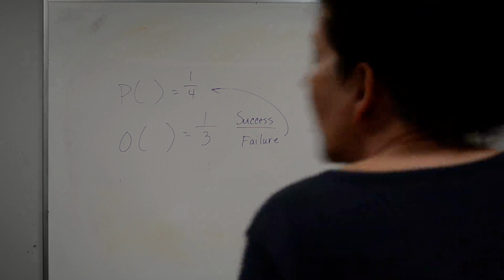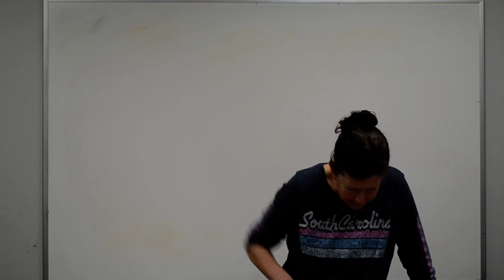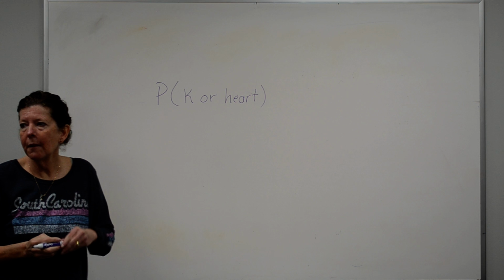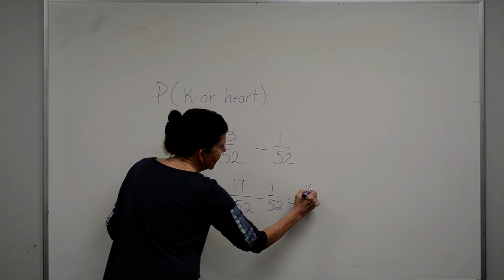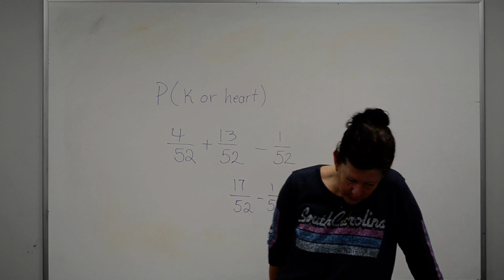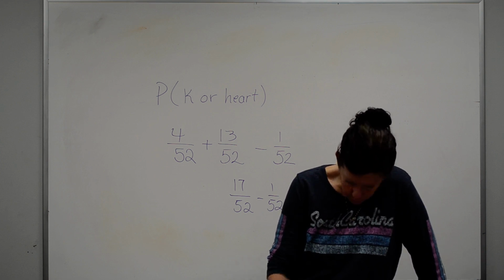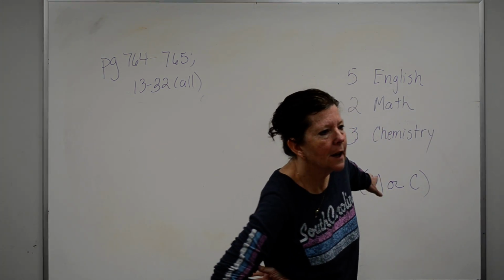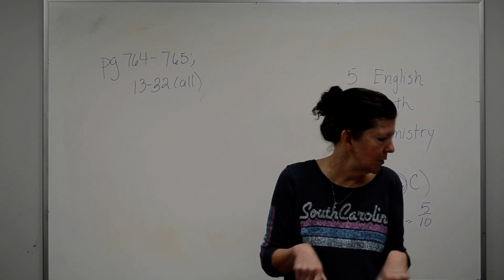2. March 31, 2021 (algebra 2)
Review chapter 12 (video 2 of 2)